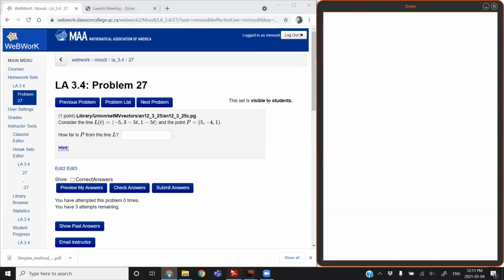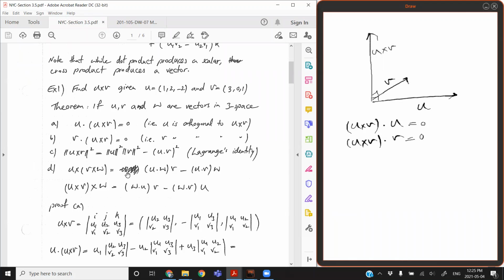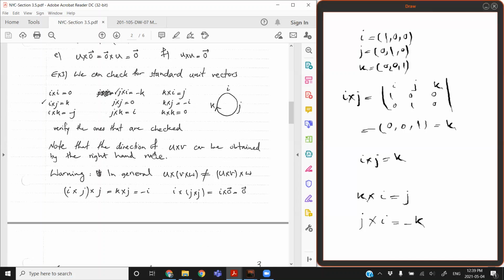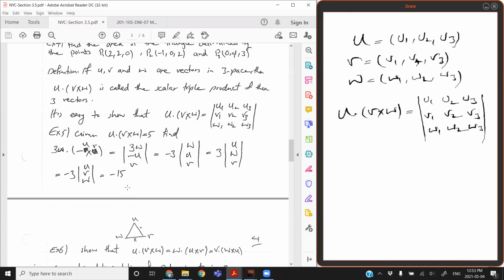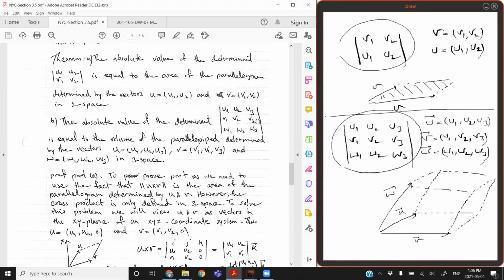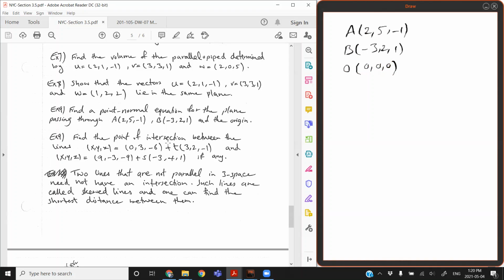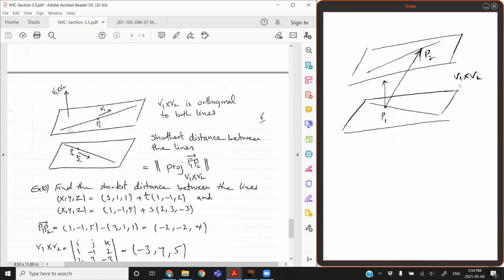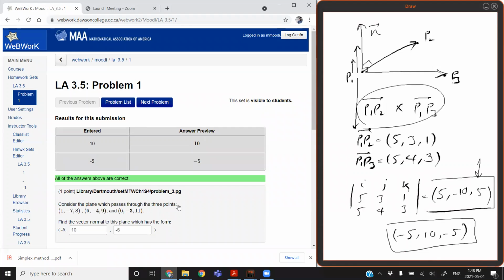Linear Algebra 3 5